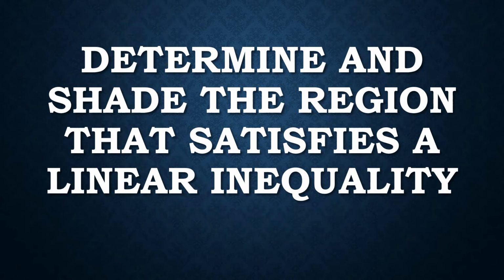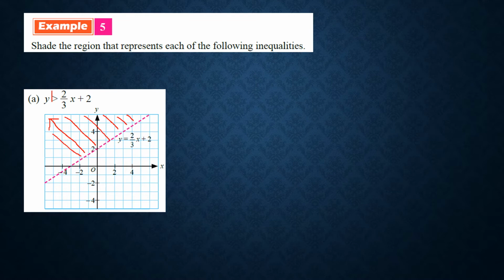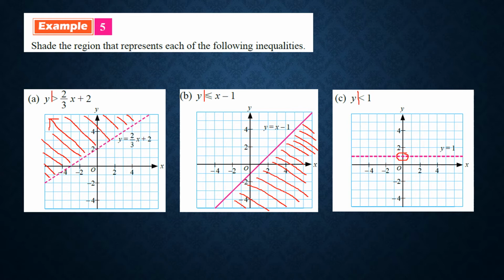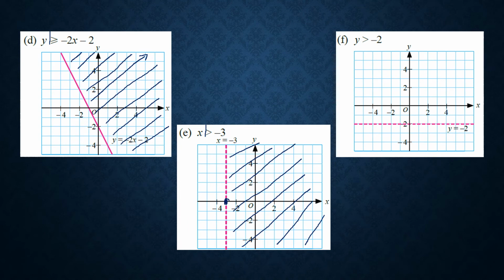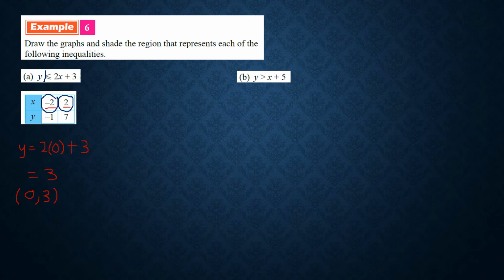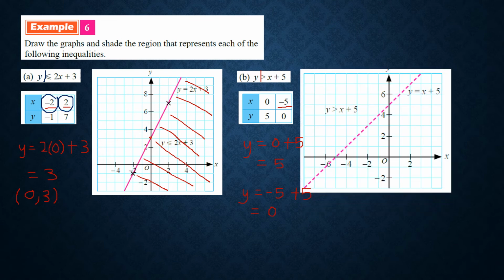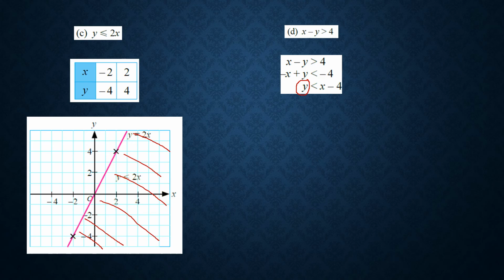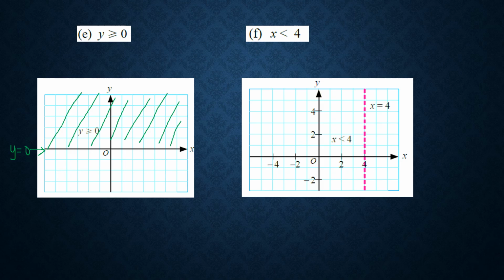Mathematics KSSM Form 4 Chapter 6 Part 3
Determine and shade the region that satisfies a linear inequality